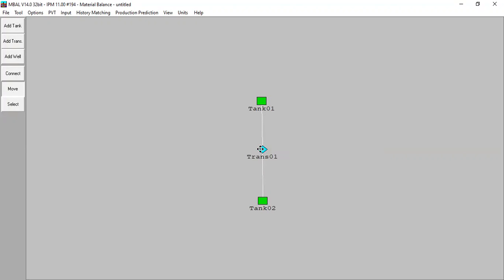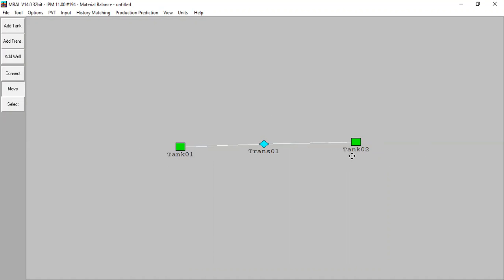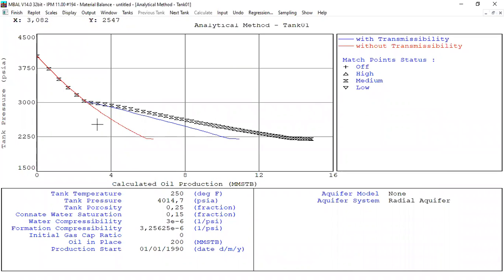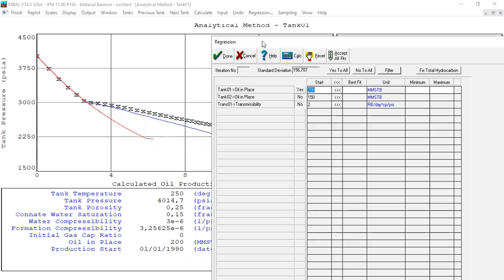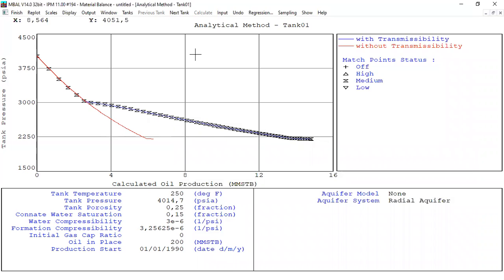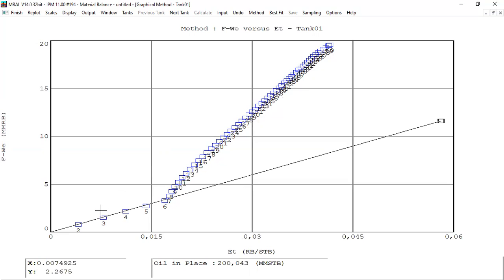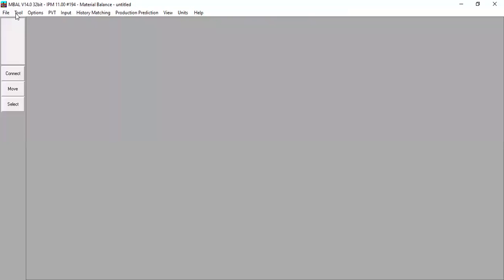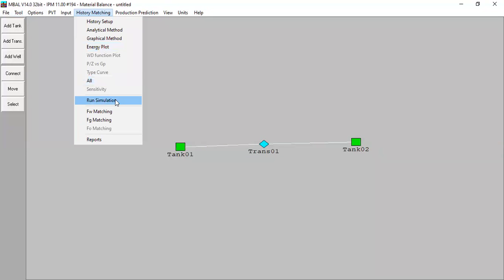MBAL 50: Analytical History Matching for Transmissibility